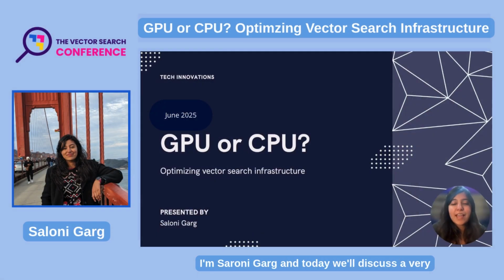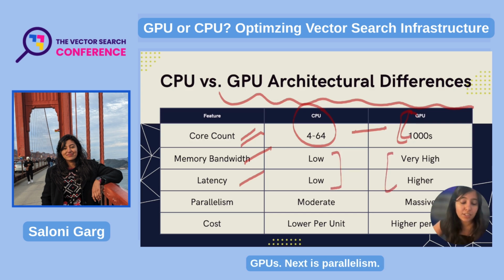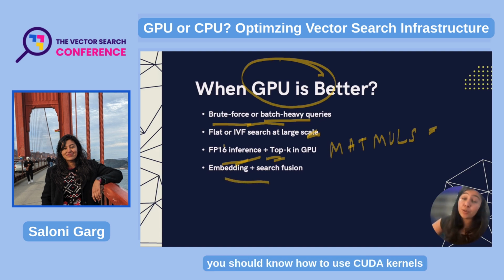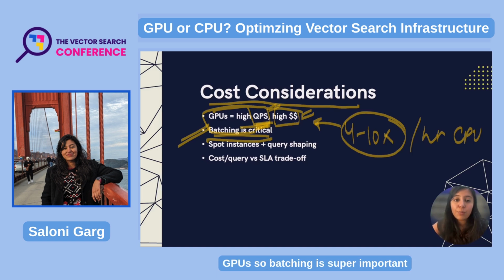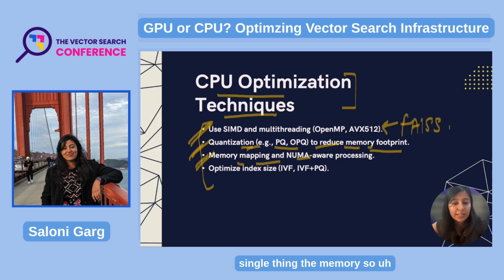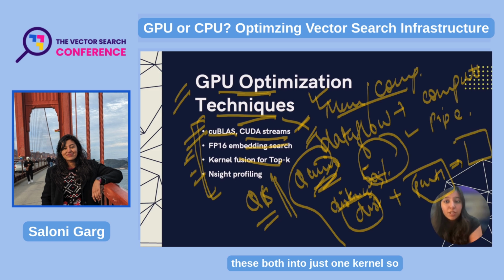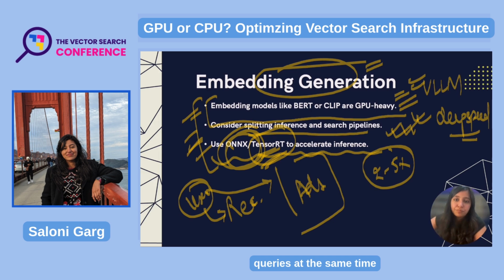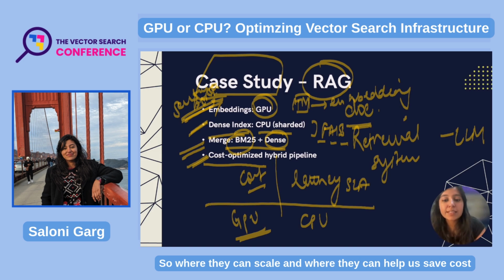GPU or CPU? Optimizing Vector Search Infrastructure for Cost and Speed - Saloni Garg